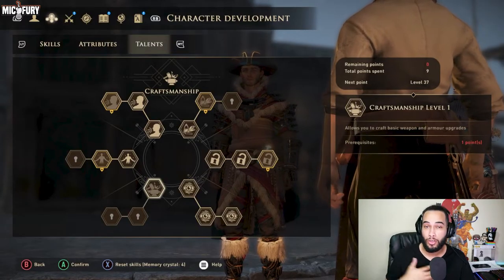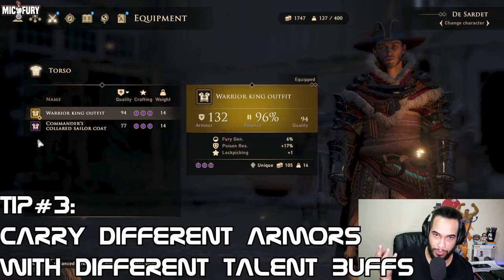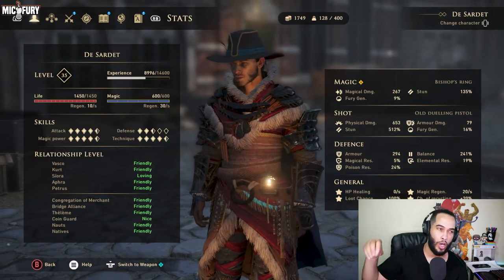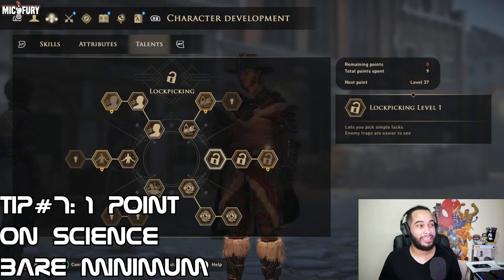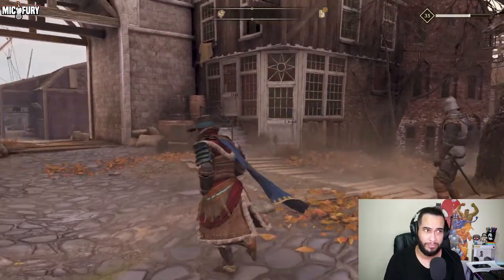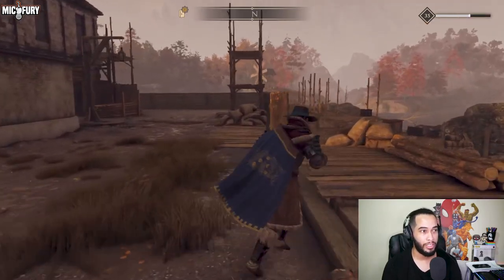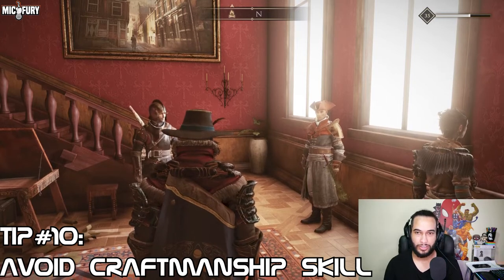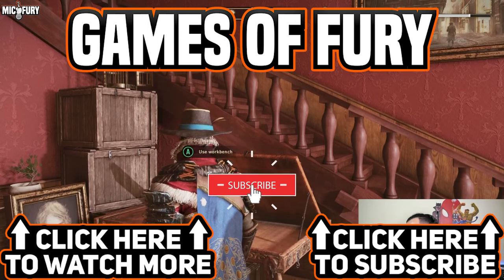Greedfall Gold Edition - 10 Tips for Beginners (Essentials Guide)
What up everybody and welcome to the channel today. Todays Video is part of the Complete Begginers Guide for Greedfall Gold Edition we are focusing is on Skills, attributes and talents.so sit back relax and enjoy also Subscribe to the channel for more fun content like this, Hit the Like Button if you enjoyed the Video and please share the video we are on our way to 10k. Have A Great Day Have A Great Day .